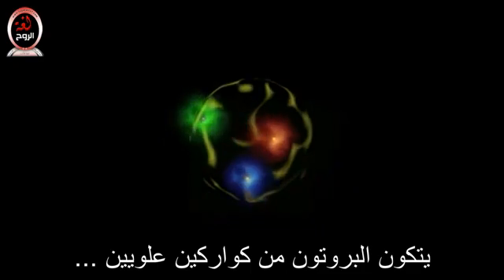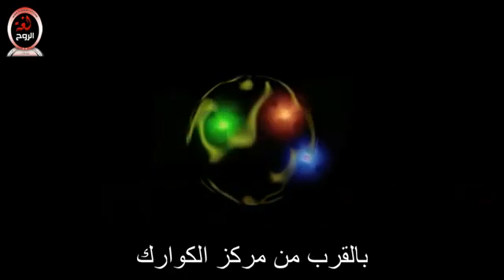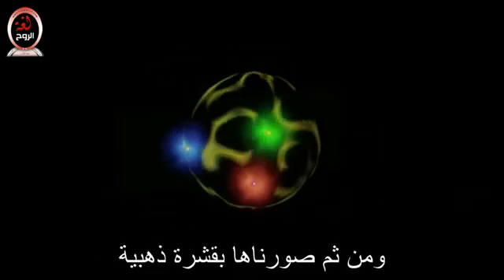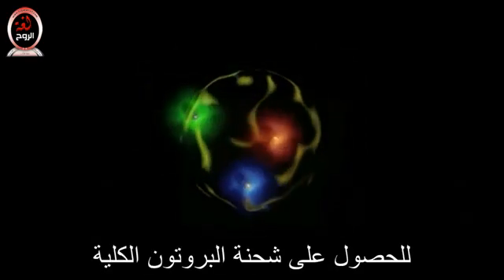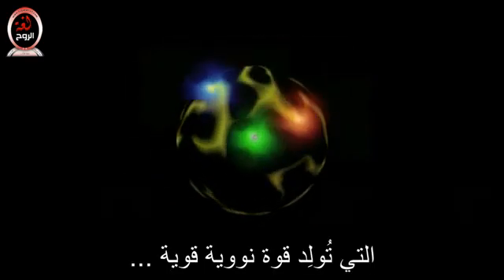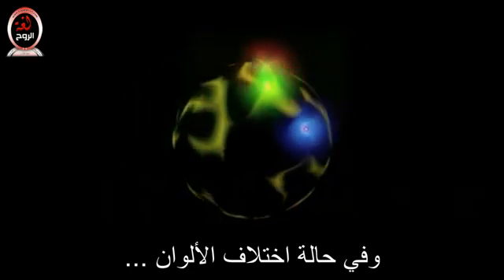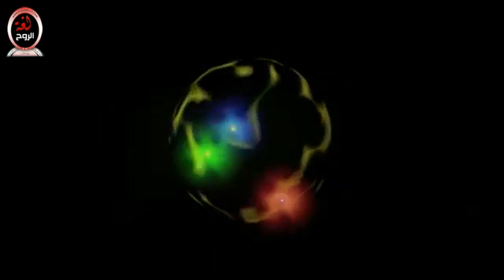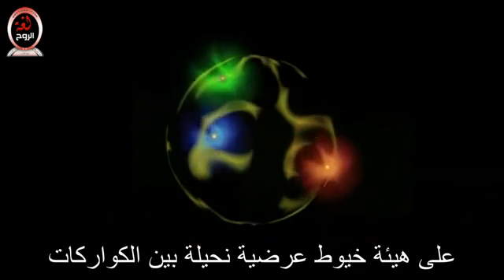Proton البروتون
مقطع يوضح وصف البروتون طبقا لنظرية النموذج القياسي
حصري موقع لغة الروح